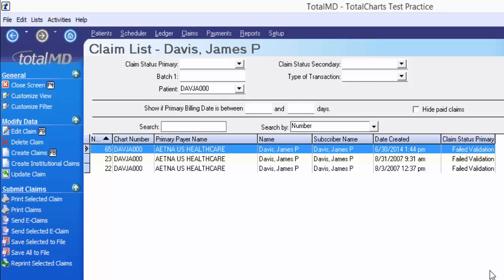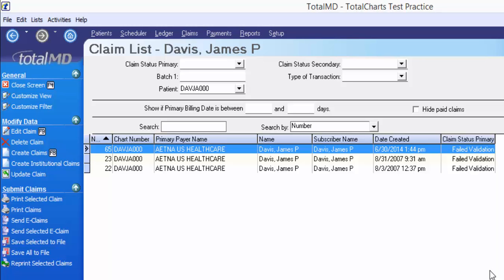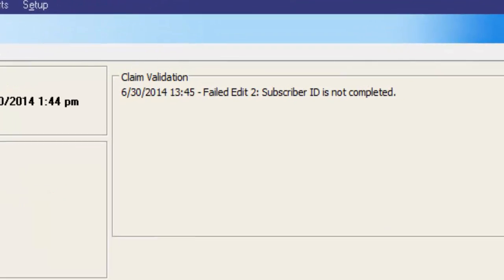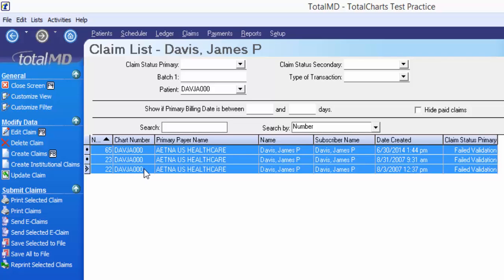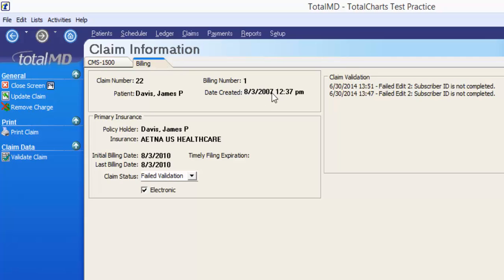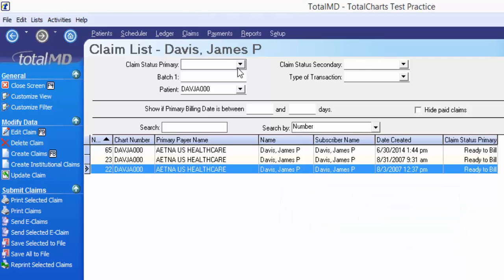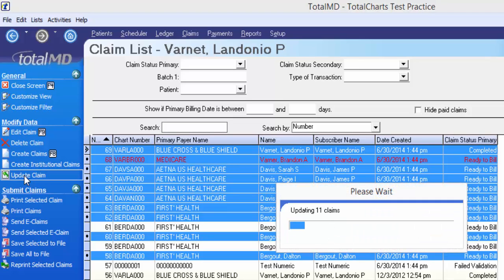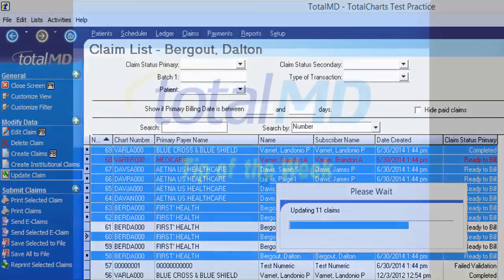Updating Claims - v13 | Medical Software Tip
An easy way to fix issues with claims, if a claim failed validation, is to update the claim. In order to save time, say a number of claims has failed validation, TotalMD allows you to update a batch of claims.